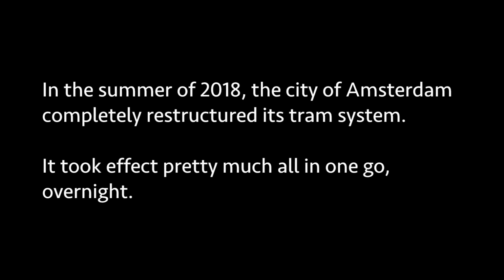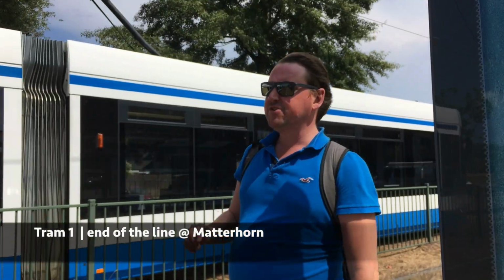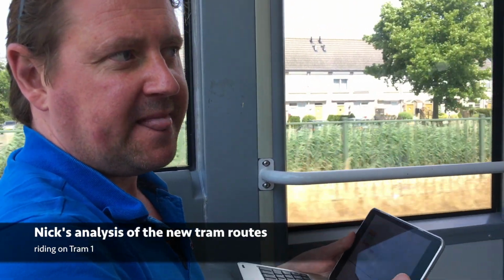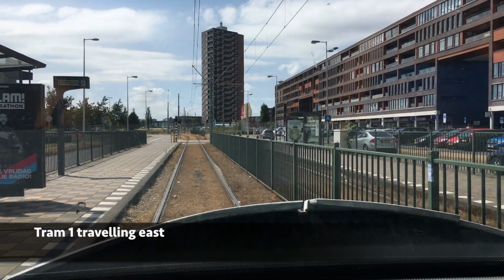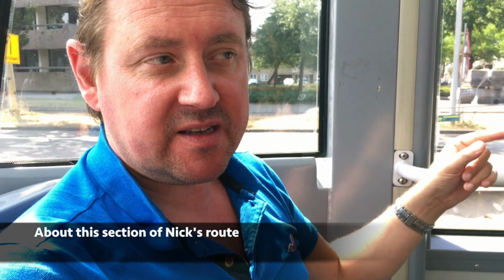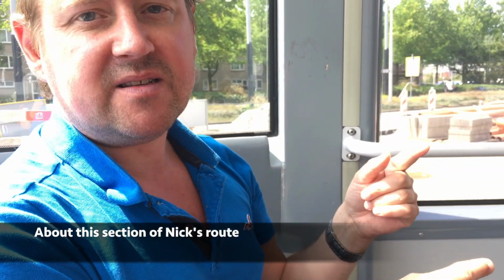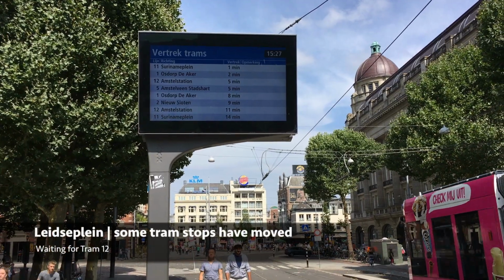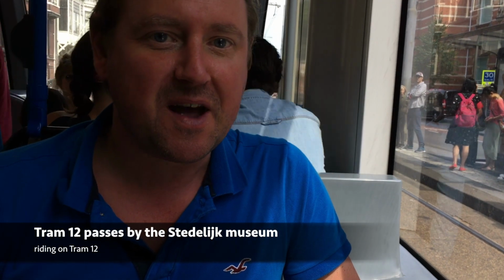Nick does the new Amsterdam tram routes. All of them. (2018)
In the summer of 2018, the city of Amsterdam completely restructured its tram system. It took effect pretty much all in one go, overnight. To make sense of all these changes, Nick Nugent decided to try out the new tram routes for himself. All of them. In one day.